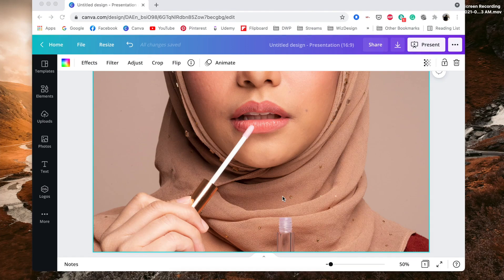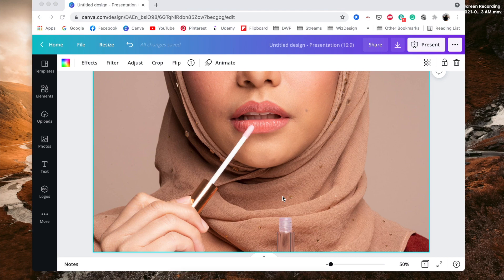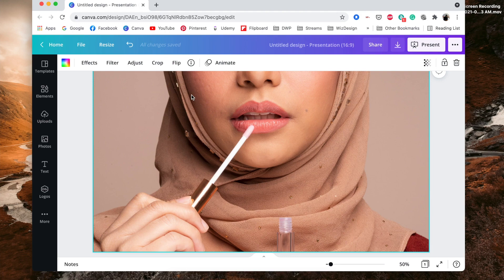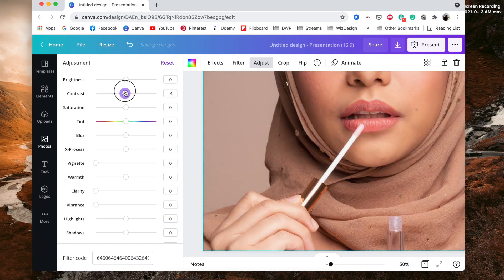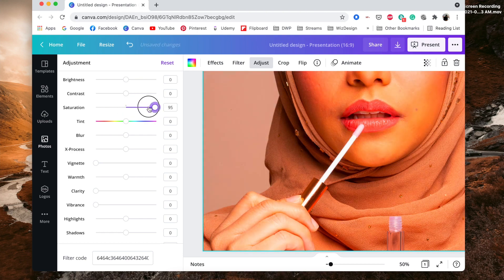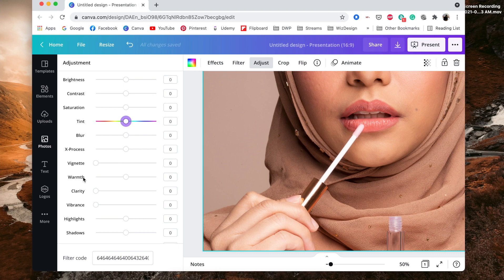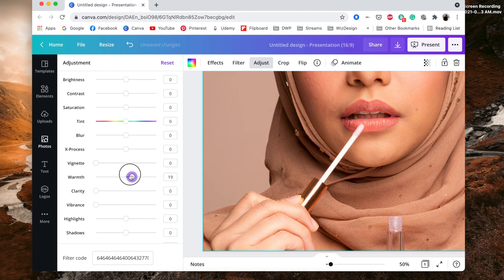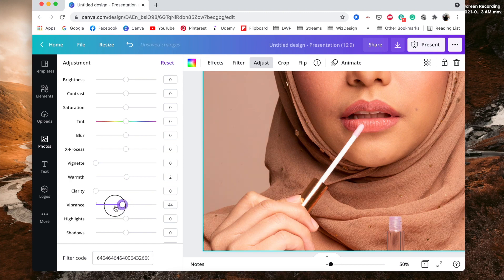Image Correction Basics for Beginners | Using Canva